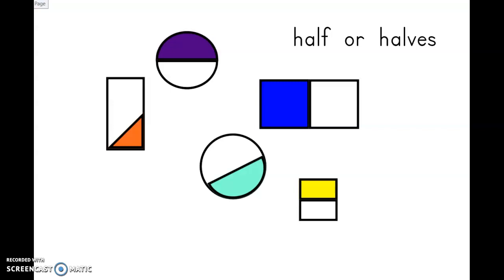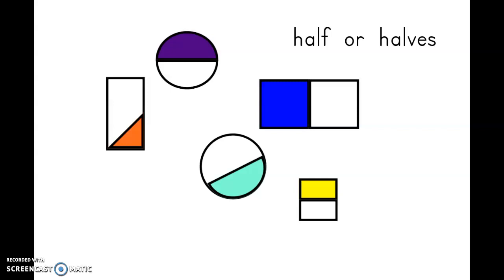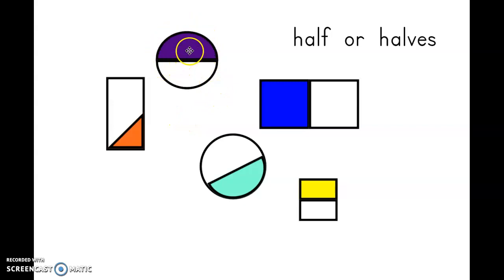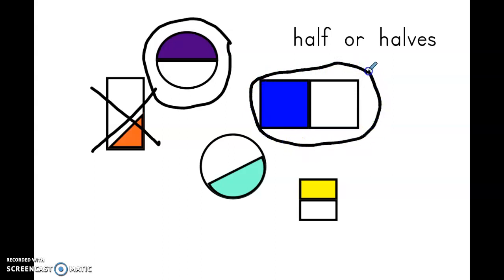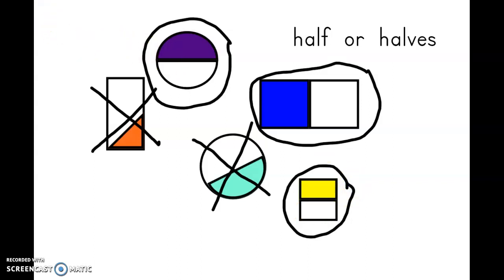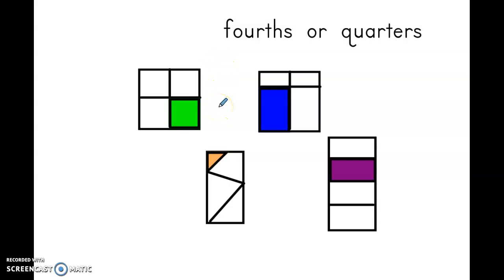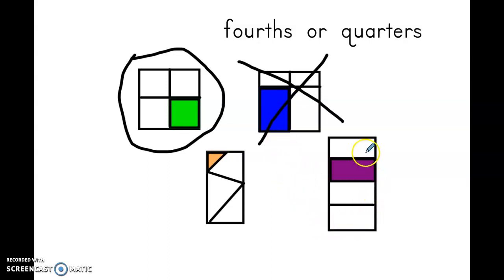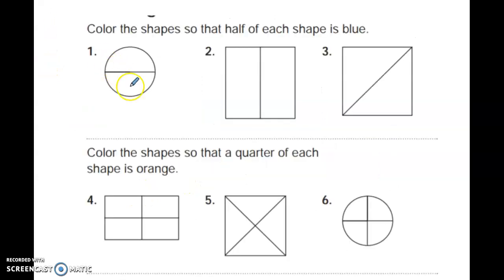5/6 Math Fractions